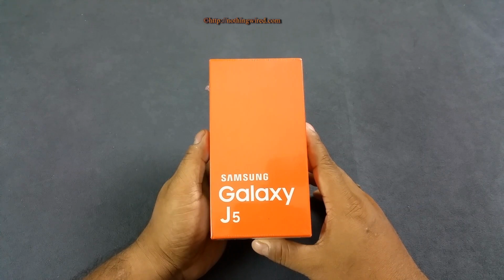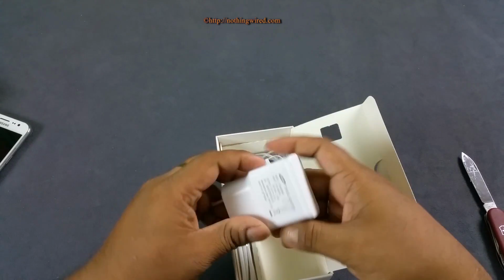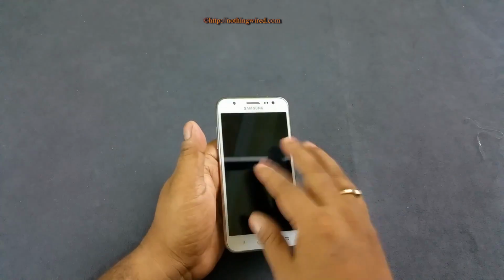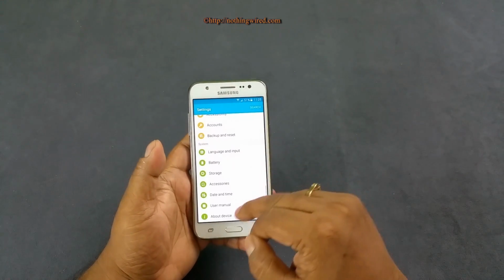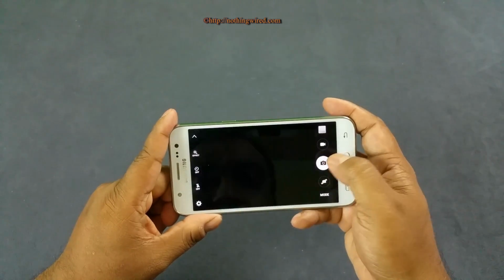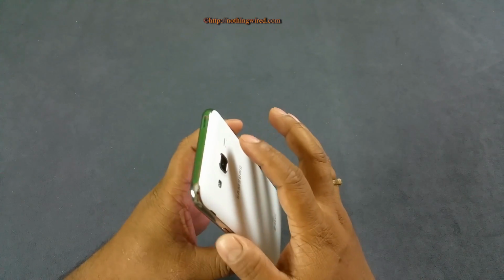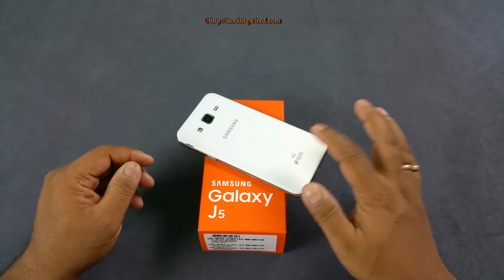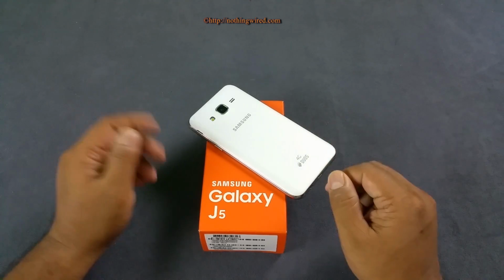Samsung Galaxy J5 Unboxing & Full Review with Camera test & Samples, Comparison & Verdict